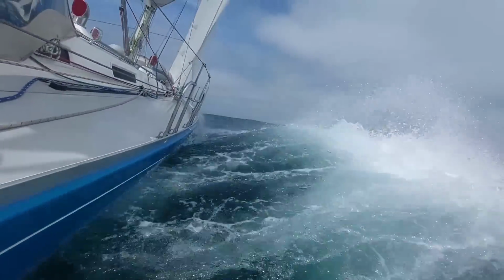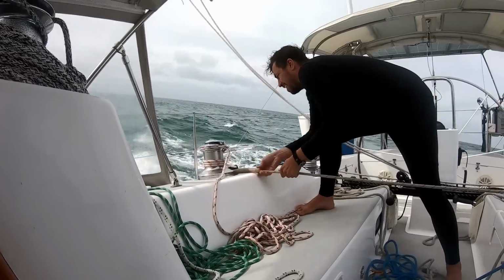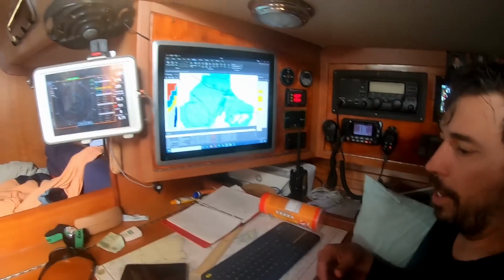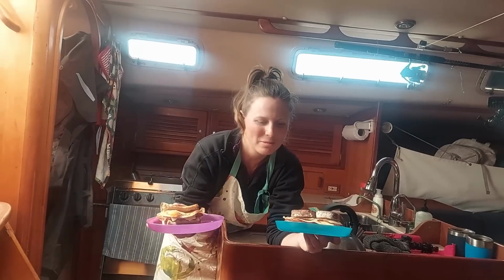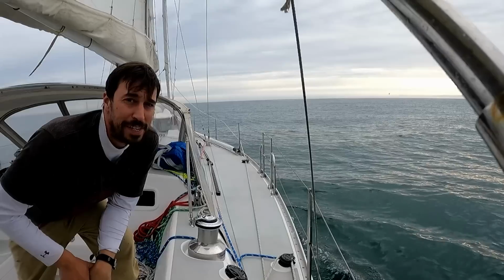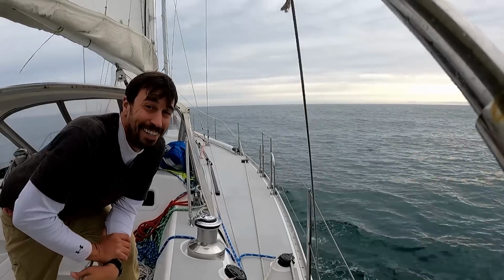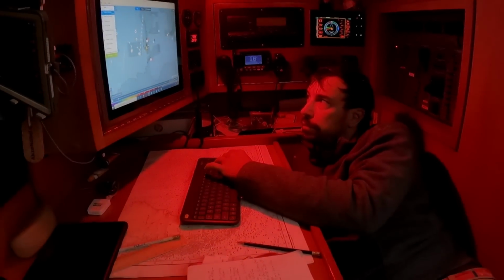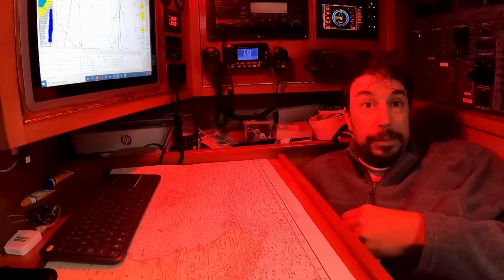Sailing The Treacherous Furious 50s! [Ep. 103]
Get ready to witness the most insane sailing adventure of our lives! We took on the worlds most treacherous waters in the Furious Fifties and captured every heart-stopping moment on camera.

The furious 50s live up to their name! We go where few YouTubers have gone before as we sail around the world and make it into high latitudes. Brace yourself for this ultimate thrill ride for adrenaline junkies and sailing enthusiasts alike. Oh, and find out if Curtis and Kate perform a successful recovery during their offshore man over board drill.

About Us:

We are two young racing sailors that decided to leave life on land and accomplish our goals of sailing around the world and learning about and experiencing different cultures. Originally from the Great Lakes, we left Newport Rhode Island in July of 2019 after refitting our boat DIY style. We then sailed to Maine, and from there down the East Coast of the USA, around Cape Hatteras, to the Bahamas, Back to Miami, and then to the Virgin Islands.

From there we headed south to Grenada to escape hurricane season, then back up to St. Maarten where we launched our first Atlantic Crossing to Horta, Azores. We made a quick trip back to the USA in July of '21 to defend our Chicago - Mackinac Race overall title, then it was back to cruising the Canaries, where we launched for our second Transatlantic voyage, sailing to Brazil in South America and on to Uruguay.

Our goal is to sail around the world via Cape Horn, and that is where we are headed now. Capturing footage to share this epic adventure with you as we round the horn and venture into the canals and fjords of Patagonia, Chile.

Want To Learn More About Us and See Where We Are in Real Time?

Music From The Video:
High Noon - Toby Tranter
Backroad Blues - Roots and Recognition
Leaving Serengeti - Ooyy
Nordic Shine - Suvvun
The Longest Road - Lalo Brickman
The Changeing - Christoffer Moe Ditlevsen